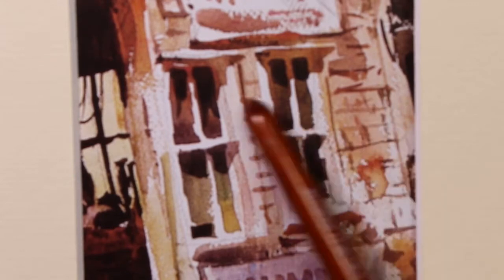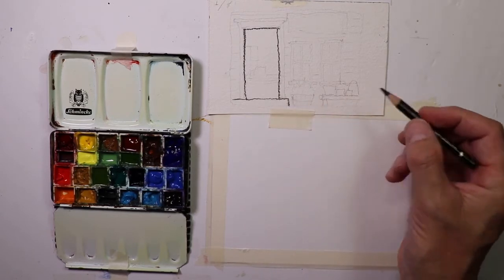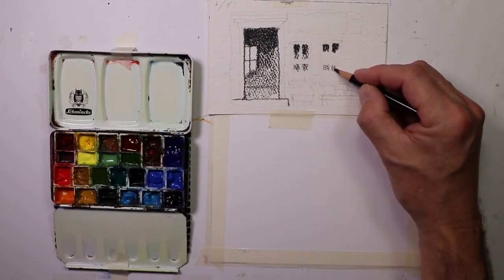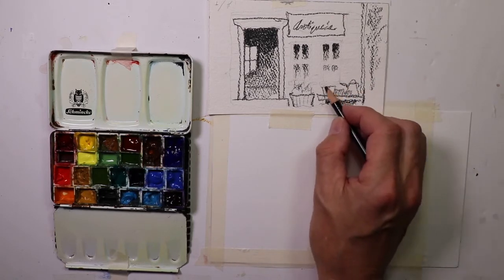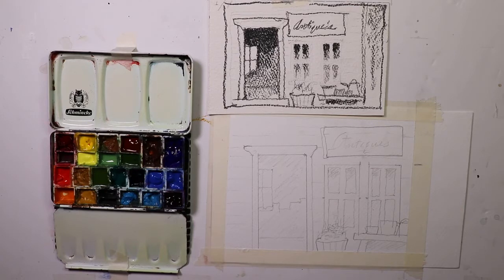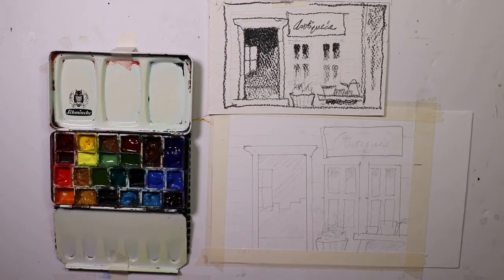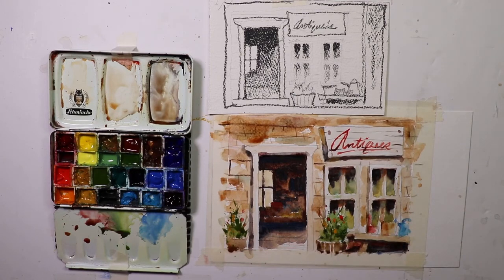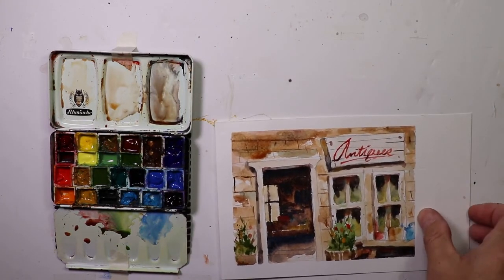How to Paint a Watercolour Antique Store Painting - WATERCOLOR IN 5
In this video we cover techniques and methods to capture this interesting antique store scene. Good Luck and Happy Painting! You may also view my web site at chrispetri.com on a google search. I just recently uploaded some of my “best of” YouTube videos to the RUMBLE web site, if there is a problem on YouTube you can watch there. Happy Painting! Note: A big thanks to Carmen Rodriguez and Tom Clark for the incredible production efforts creating the Intro and Outro videos here on my Channel. The following are key words related to the You Tube platform as well as a good research glossary. watercolors, painting, and drawing, Watercolours, Tutorials, How to paint, How to draw, contour drawing, colors, soft colors, painting, wet into wet, juicy washes, dry brush, splashing, splattering, palettes, Craig Young, brushes, kolinsky sables, red sables, sword liners, filberts, daggers, flat brush, square brush, round brushes, masking fluid, liquid frisket, rigger brushes, arches, Fabriano, Buckingford, Strathmore, French easel, glass top art table, masonite, out of the tube color, Favorite watercolor artist’s- Charles Reid, Winslow Homer, Alvaro Castagnet, Edward Hopper, Mel Stabin, Steven Cronin, Edgar Whitney, Steve Hall, Edward Wesson, Amanda Hyatt, Claude Monet, Herman Pekel, Greg Allen, Edward Hopper, John Hoar, Edward Wesson, Joseph Zbukvic, Winslow Homer, Chris Forsey, David Curtis, Bill Buchman, Robert Burridge,  Edward Wesson, Ken Howard, John Tookey, Andrew Pitt, Tom Lynch, John Yardley, Jake Winkle, Tony Van Hasselt, Tom Hoffman, Zoltan Szabo, Ed Whitney, Winslow Homer, Edward Wesson, Ed Hopper and Norman Rockwell, Judi Wagner, Jeanne Dobie, Adebanji Alade, William Alexander, Bob Ross, Lynn Pittard, Burne Hogarth, Andrew Loomis, G.F. Brommer, Stephen Quiller, YouTube views, Agnescecile, Darrell Tank, peter wooley artist, Fine Art-Tips, Mr. Otter Art Studio, Painting fast and slow, tonal value, design, angles, the rectangle, the tick tack toe, the golden mean, leading the eye, directional changes, push and pull, fresh paintings, muddy paintings, greys, colors vibrancy, roygbiv, munsel, triadic, space division, rough paper, smooth paper, cold press, hot press, acid free, 100% cotton, print paper, swatches, H strokes, Z stokes, lose edges, keep edges, chroma, intensity, value range, pastel, acrylic, oils, fumes, health hazards, poison paints, cakes, pans, tubes, semi moist, chalky, transparent, semi-transparent, lifting, staining, opaque, granulation, sediment, juicy washes, loose and free watercolors, tight watercolors, misbehaving watercolors, blossoms, cauliflowers, balloons, International Artist magazine, Watercolor magazine, Blicks, AC Moore, Pearl Paints, Cheap Joes, Jerrys Artsarama, Micheals, Art Express, sumi inks, speedball ink, urban sketching, Teoh Yi Chie,  stretching paper, taping paper, blocks, workshops, art institutes, art schools, perspective, line of site, eye level, cone of vision, vanishing point. Watercolor painting is passion! I have the greatest respect and honor for art! These things all relate closely to my art. Watercolors, colors, painting, wet into wet, juicy washes, dry brush, splashing, splattering, pallettes, brushes, kolinsky sables, red sables, sword liners, filberts, daggers, flat brush, square brush, round brushes, masking fluid, liquid frisket, rigger brushes, arches, fabriano, buckingford, Strathmore, French easel, glass top art table, Masonite, Hal Reed- Fav watercolor artist’s- Charles Reid, Winslow Homer, Alvaro Castagnet, Edward Hopper, Mel Stabin, Edgar Whitney, Steve Hall, Edward Wesson, Amanda Hyatt, Claude Monet, Herman Pekel, Edward Hopper, John Hoar, Winslow Homer, Joseph Zbukvic, Winslow Homer, David Curtis, Edward Wesson, Ken Howard, John Tookey, Andrew Pitt, Tom Lynch, Sterling Edwards, Rick Surowicz, Grant Fuller,  John Yardley, Jake Winkle, Tom Hoffman, Zoltan Szabo, Ed Whitney, Winslow Homer, Andrew Wyeth, Edward Wesson, Ed Hopper, Hal Reed, and Norman Rockwell.